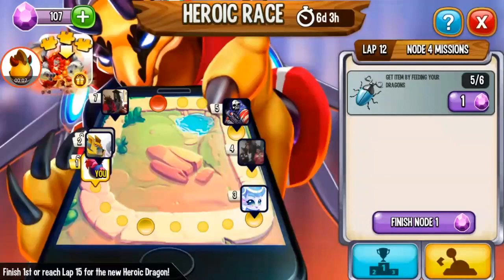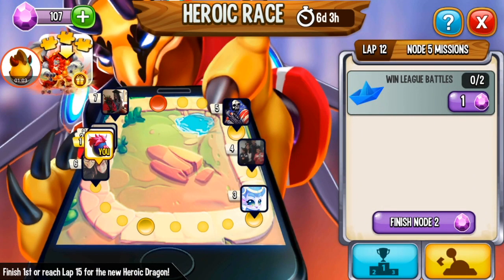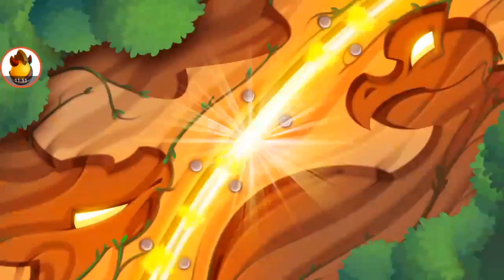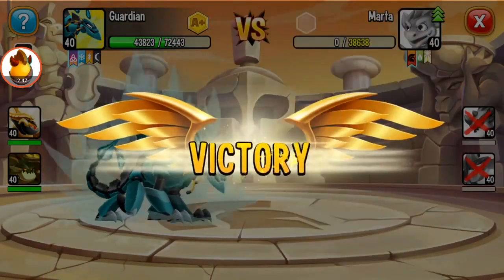You Reach Lap 13 Heroic Race? High Score Dragon | Dragon City Gameplay Video #966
Dragon City Mobile Game 2018

- Complete the Dragon Book! There are over 500 dragons to breed and collect.
- New dragons join the game every week through breeding events and special islands.
- Challenge yourself at the Dragon Quests and fight against other Masters in the PvP Arenas to collect exclusive dragons, claim Warrior’s Chests, and climb up the leaderboards!
- Summon dragons of the at the Tree Of Life and try their skills.
- Unlock advanced features like the Ancient World and the Guardian Dragons.
- Be social: Join Alliances to play with other masters, chat with them, and open Alliance Chests.
- Log in with Facebook to save your game and play on all your devices - That way you can take your baby dragons everywhere.

Dragon City is FREE to download and FREE to play.